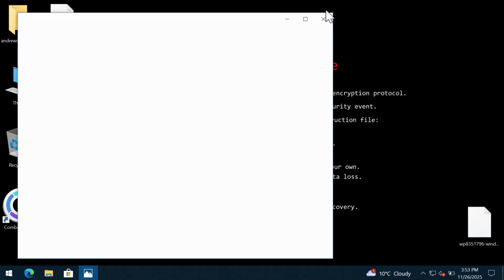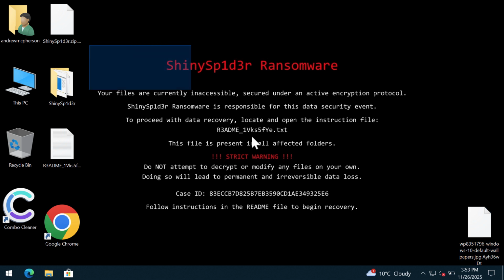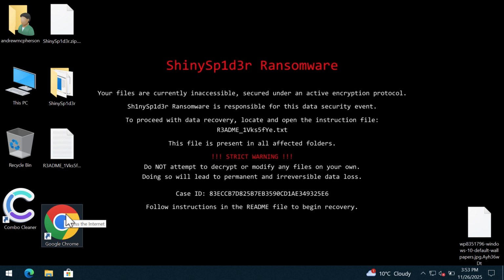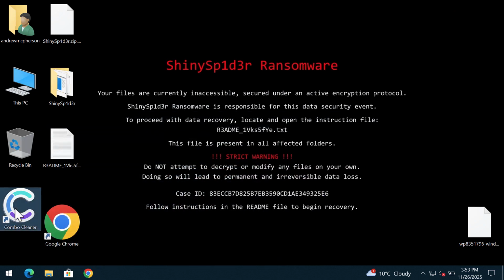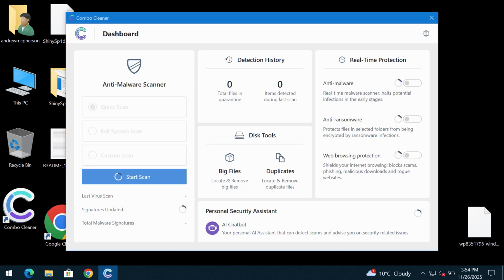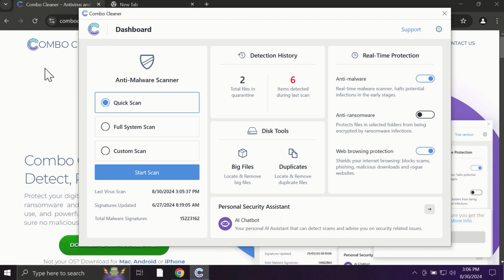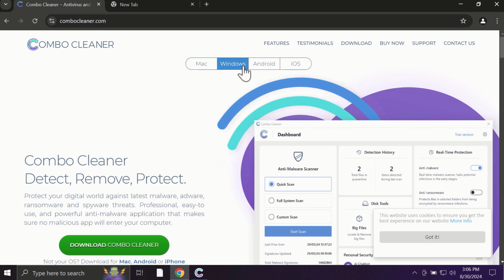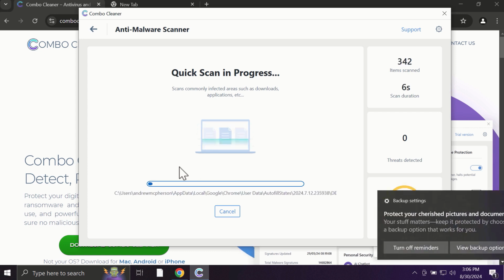ShinySp1d3r ransomware removal instructions.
ShinySp1d3r stands for a new ransomware. It encrypts files and appends a random extension to the filenames. As a consequence, it's not possible to use the files. Then the ransomware tells the victims to pay a special ransom for file restoration. Yet, paying the ransom is not a good idea. Don't pay it and don't waste the funds. Remove it with Combo Cleaner Antivirus via the official

More information about this threat can be found in this detailed guide

And below please kindly find the quotation from the ransom note:
QUOTE
BY SH1NYSP1D3R (ShinyHunters)

This communication has been issued on behalf of the ShinySp1d3r group. It is intended exclusively for internal incident response personnel, technical leadership, or designated external advisors.

A critical encryption event has taken place within your infrastructure. Certain digital assets have become inaccessible, and selected data was securely mirrored. The goal of this message is not disruption, but to provide your team with a confidential opportunity to resolve the situation efficiently and permanently.

No external disclosures have been made. You remain fully in control of how this matter progresses.

Recovery Coordination Overview

You have been assigned a private session through Tox-based communication. This is not a broadcast or automated message.. your session is handled by a dedicated support coordinator familiar with the affected environment.

In your Tox session, you will receive:
- Secure recovery instructions and validation tools
- A tailored decryption utility for your systems
- Structured walkthrough of file restoration
- Written disengagement confirmation upon completion
- An overview of observed vulnerabilities for internal review

This is a professional process, designed for completion.. not escalation
UNQUOTE